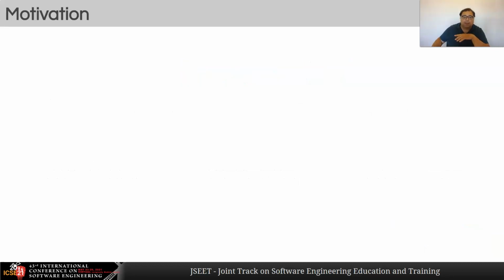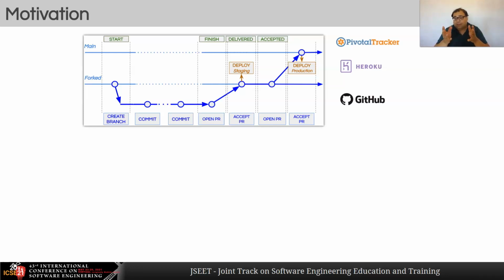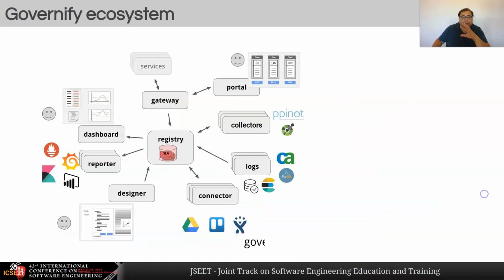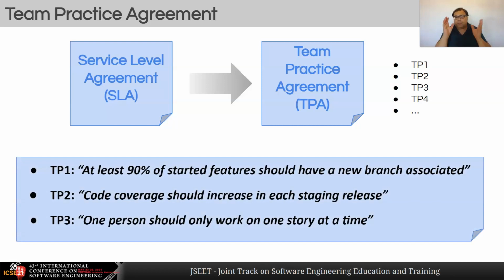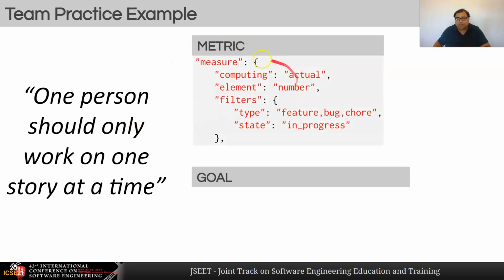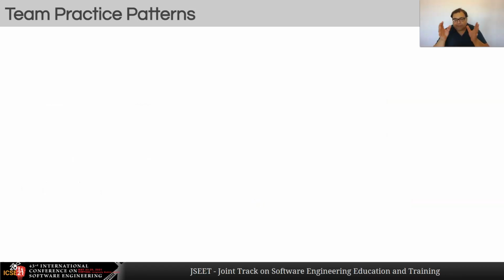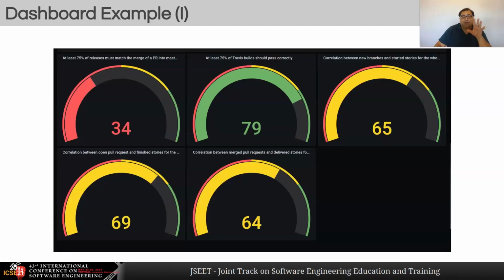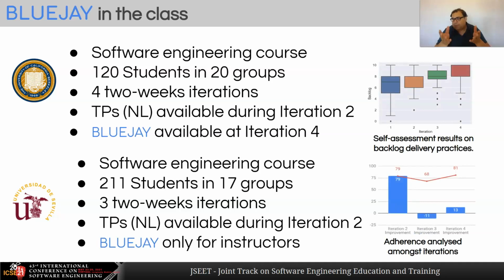Bluejay: A Cross-Tooling Audit Framework For Agile Software Teams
Agile software teams are expected to follow a number of specific Team Practices (TPs) during each iteration, such as estimating the effort (“points”) required to complete user stories and coordinating the management of the codebase with the delivery of features. For software engineering instructors trying to teach such TPs to student teams, manually auditing teams if teams are following the TPs and improving over time is tedious, time-consuming and error-prone. It is even more difficult when those TPs involve two or more tools. For example, starting work on a feature in a project-management tool such as Pivotal Tracker should usually be followed relatively quickly by the creation of a feature branch on GitHub. Merging a feature branch on GitHub should usually be followed relatively quickly by deploying the new feature to a staging server for customer feedback. Few systems are designed specifically to audit such TPs, and existing ones, as far as we know, are limited to a single specific tool. We present Bluejay, an open-source extensible platform that uses the APIs of multiple tools to collect raw data, synthesize it into TP measurements, and present dashboards to audit the TPs. A key insight in Bluejay’s design is that TPs can be expressed in terminology similar to that used for modeling and auditing Service Level Agreement (SLA) compliance. Bluejay therefore builds on mature tools used in that ecosystem and adapts them for describing, auditing, and reporting on TPs. Bluejay currently consumes data from five different widely-used development tools, and can be customized by connecting it to any service with a REST API. Video showcase available

César García (University of Sevilla), Alejandro Guerrero (University of Seville), Joshua Zeitsoff (University of California, Berkeley), Srujay Korlakunta (University of California, Berkeley), Pablo Fernandez (University of Seville), Armando Fox (University of California, Berkeley), Antonio Ruiz-Cortés (University of Seville),